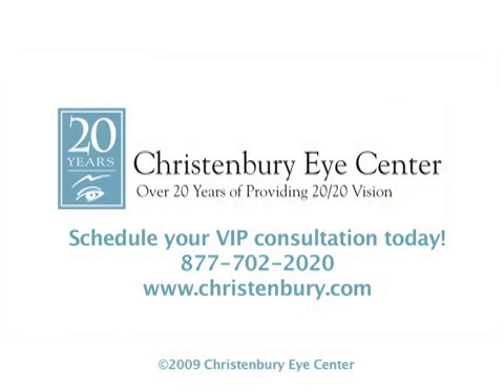LASIK Laser Eye Tracking Explained By Dr Jonathan Christenbury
Dr. Jonathan Christenbury talks about the incredible eye tracking systems that Christenbury Eye Center uses on all of their lasers.

Dr Jonathan Christenbury:

Eye tracking is so critical in laser vision correction and I think the accuracy of the procedure has been improved greatly when the FDA approved eye trackers.  We use eye trackers on all our lasers.

It's really critical the patient knows if they are nervous, have trouble fixating on the fixation light during the procedure, it doesn't make any difference because the laser can follow their eye quicker than their eye can move.

And what does that mean for the patient? With an eye tracker the patient can relax and not worry if their eye moves a little bit during the procedure it doesn't matter.

In addition to the eye tracking technology, it is married to the customized treatment, where as the laser tracks the movement of the eye, it'll apply the custom treatment just to the proper position so the patient can relax, we have the custom treatment, we know the laser has tracked the patient's eye for perfect correction.

Here at Christenbury Eye Center we use only the latest, most advanced technology like our all laser iLASIK procedure to help you achieve incredible vision.